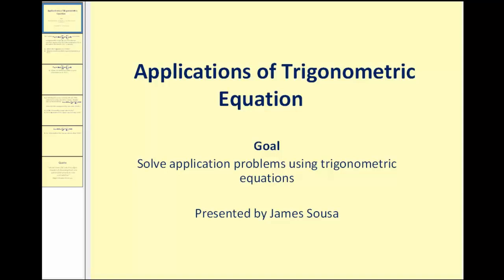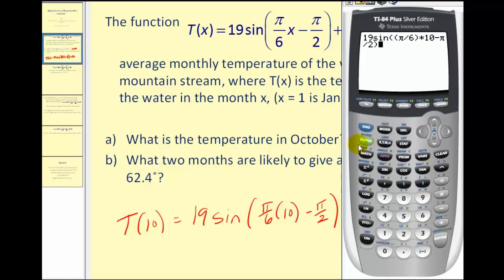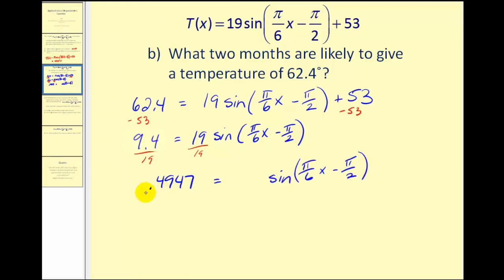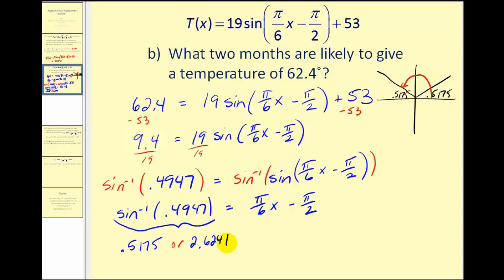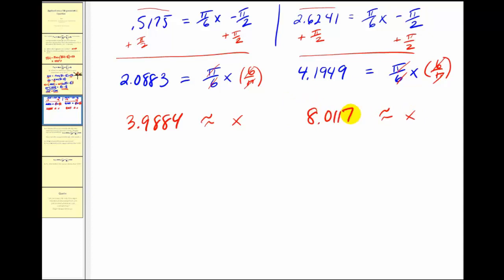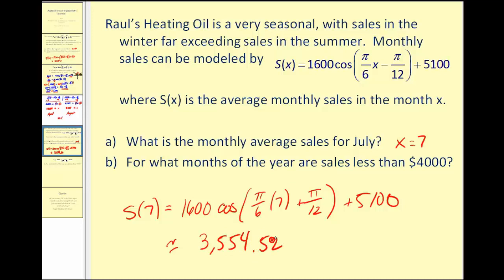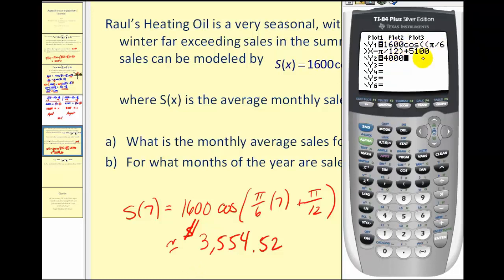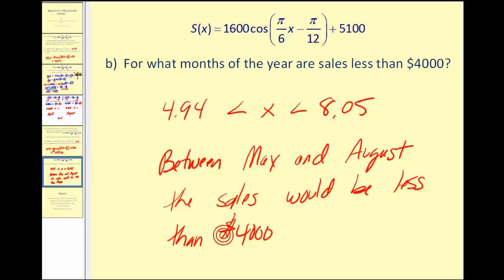Solving Applications Problems Using Trigonometric Equations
Solve application problems.